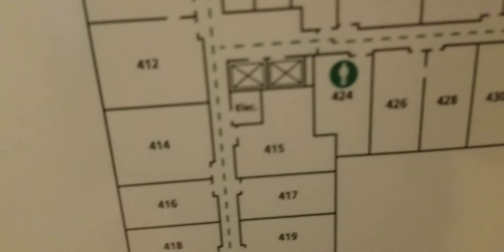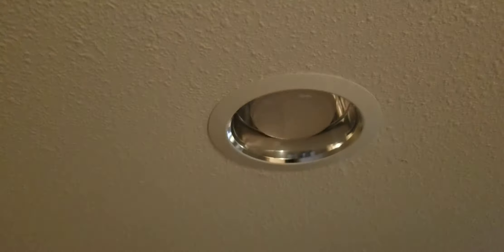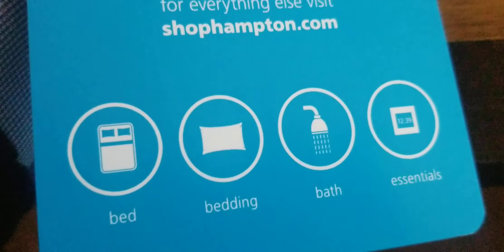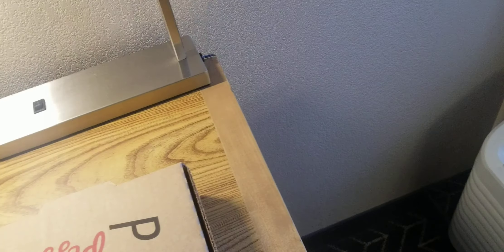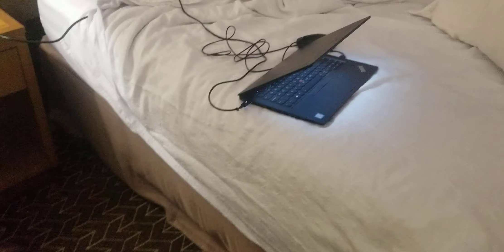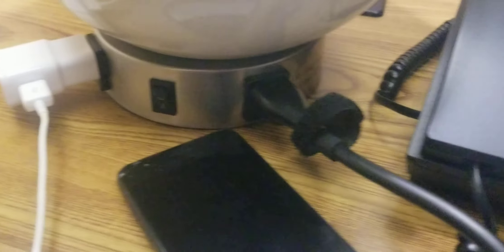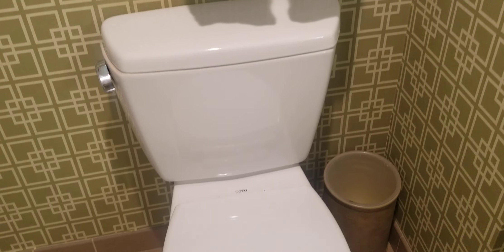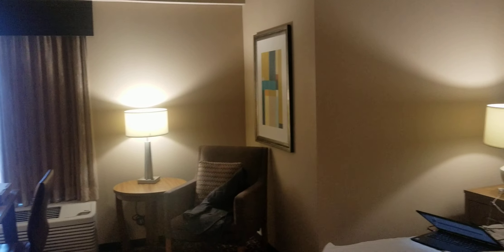ASMR Full Hotel Room Tour - Hampton Inn Clayton Missuri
Here's a random video!